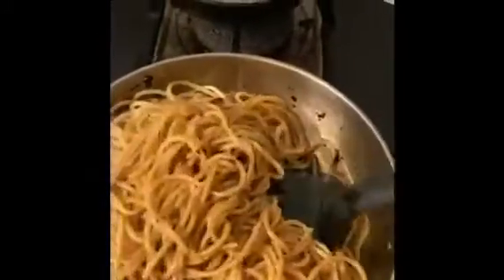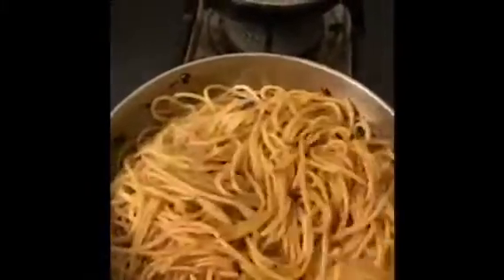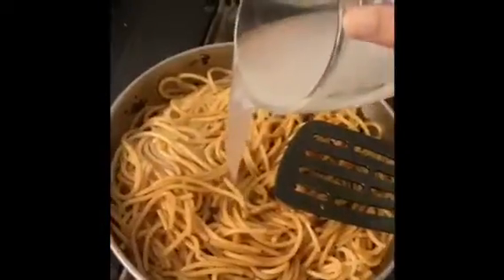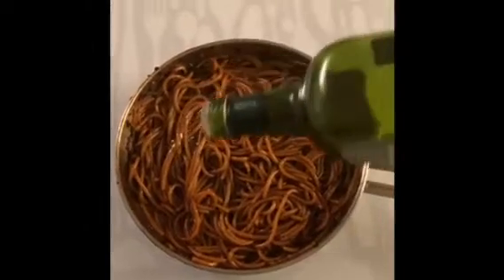Cooking for Yemen - Fusion Pasta by Naurez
Cooking for Yemen is an attempt to fundraise for Yemen by raising awareness using cooking tutorials.
This video was a submission by the lovely Naurez! Watch how to make a super simple yet tasty fusion pasta!